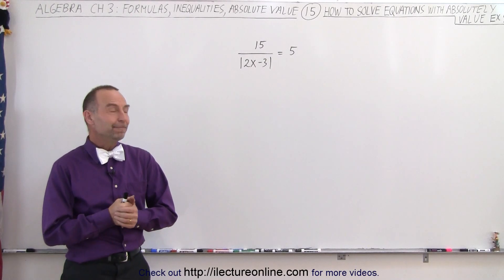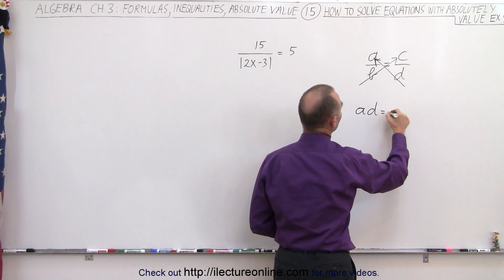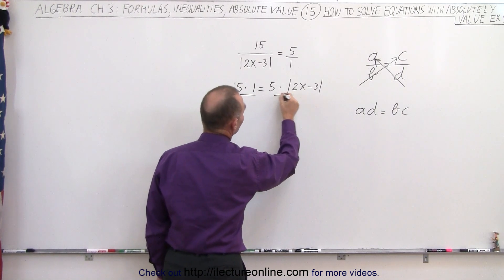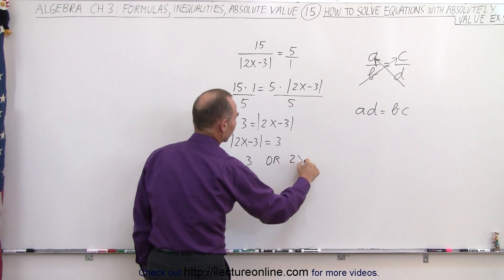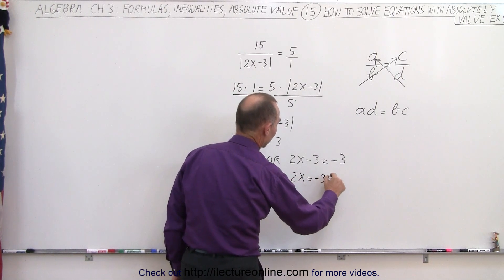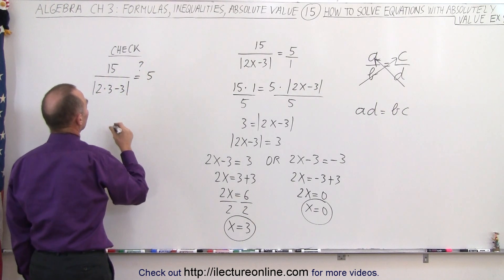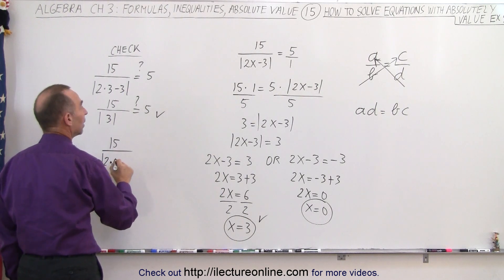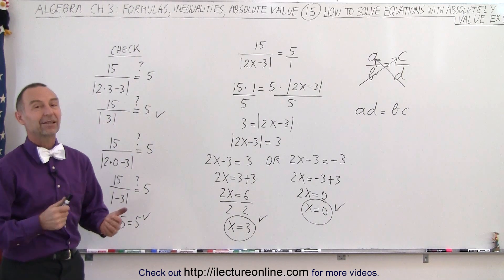Algebra - Ch. 3: Formula, Inequalities, Absolute Value (15 of 33) Solve Absolute Values Ex 4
In this video I will find x=? given 15/|2x-3|=|2x+5|.